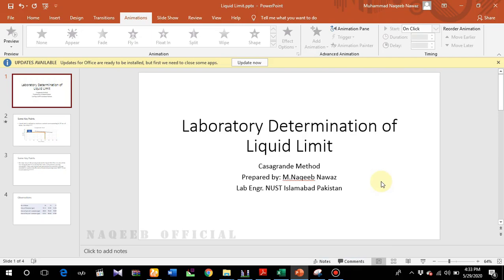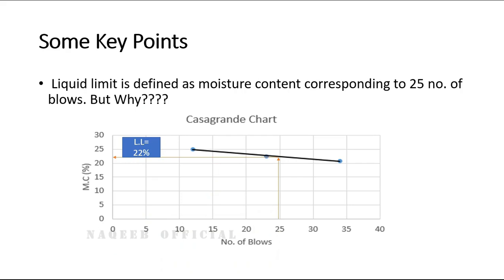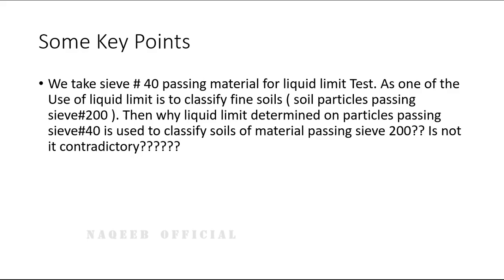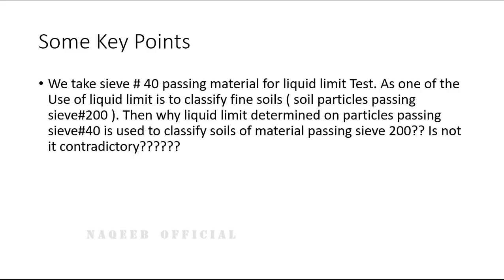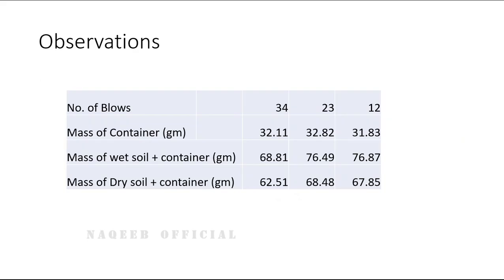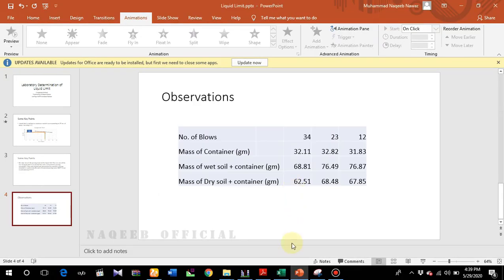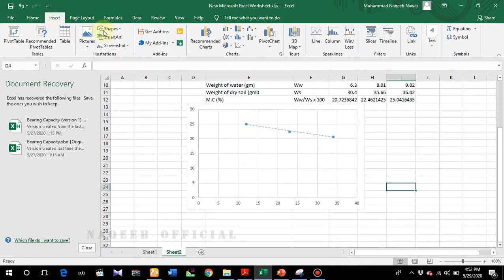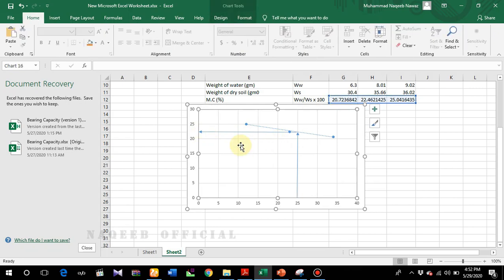Liquid Limit Test Calculations (Using Excel ) | English | Geotech with Naqeeb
The liquid limit is the moisture content at which the groove, formed by a standard tool into the sample of soil taken in the standard cup, closes for 10 mm on being given 25 blows in a standard manner.